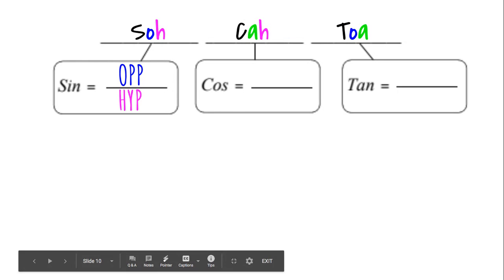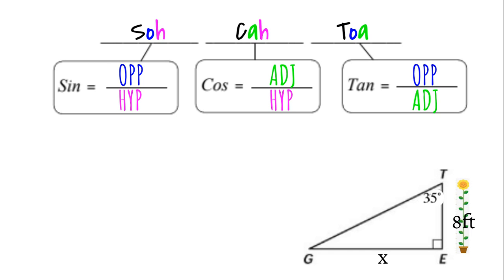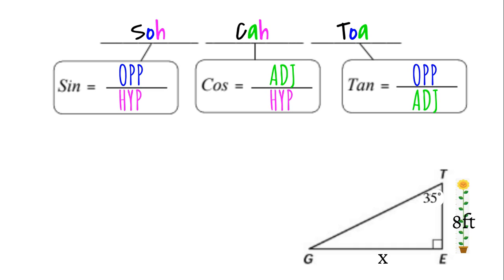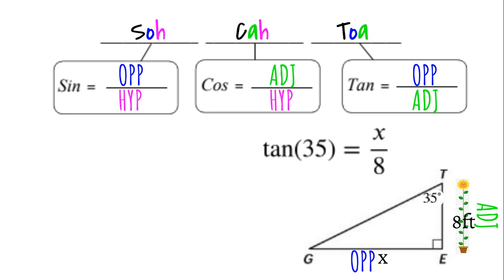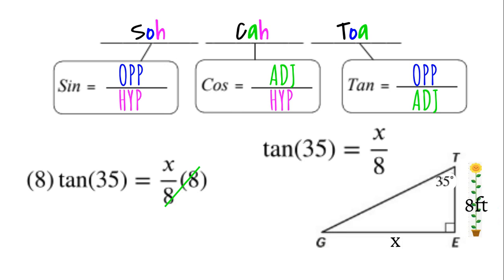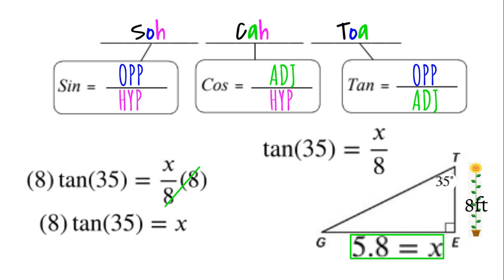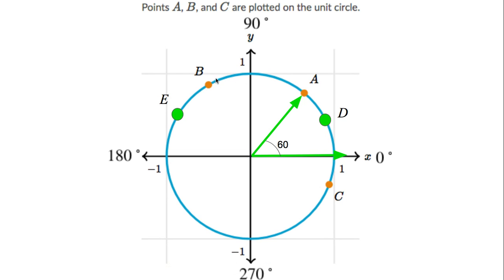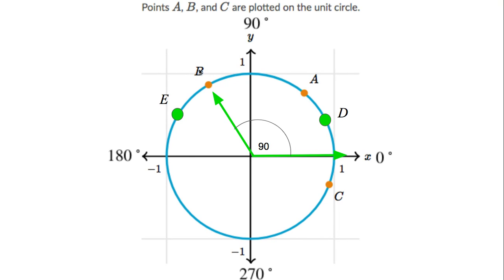Untitled: May 26, 2020 12:21 PM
Trig review and Unit Circle Intro